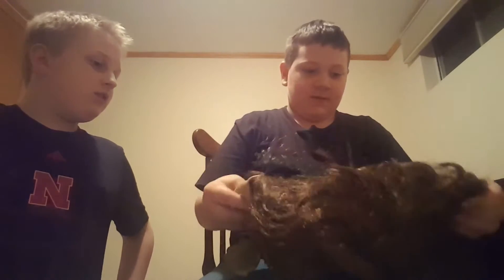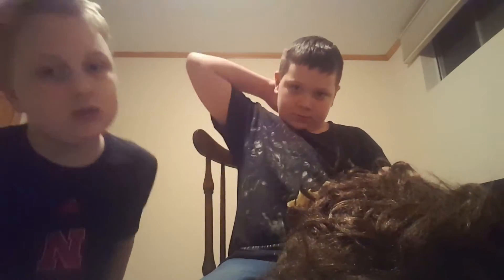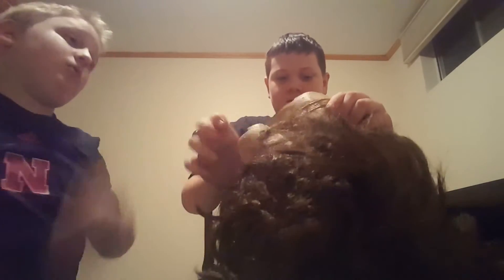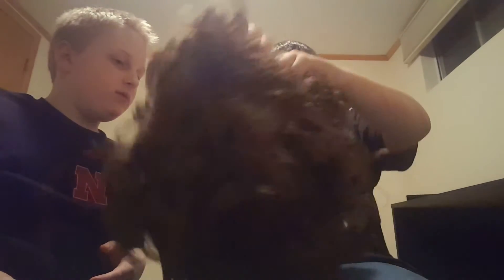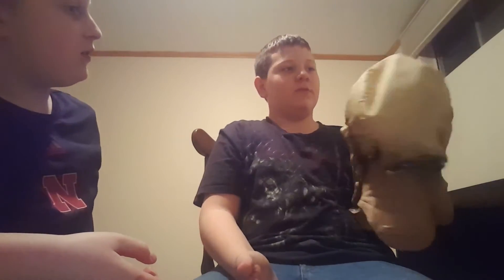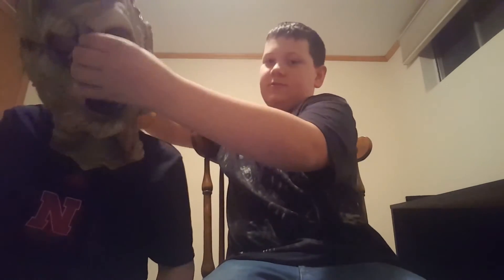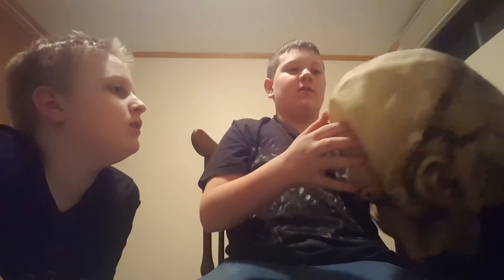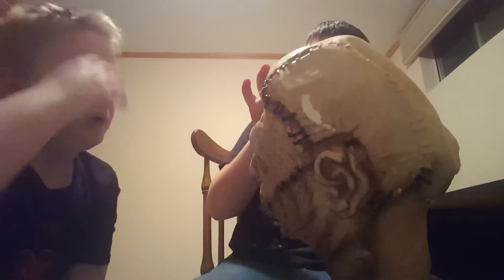Rubies Leatherface mask unboxing and review